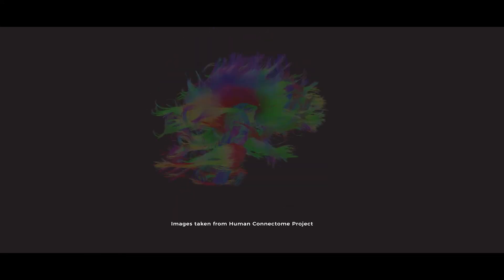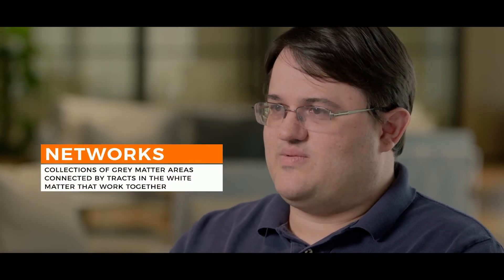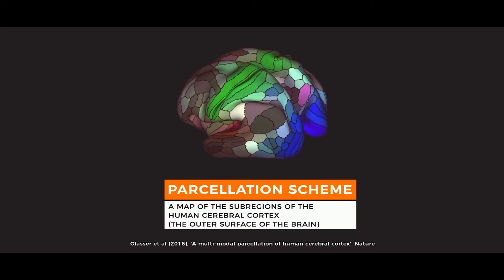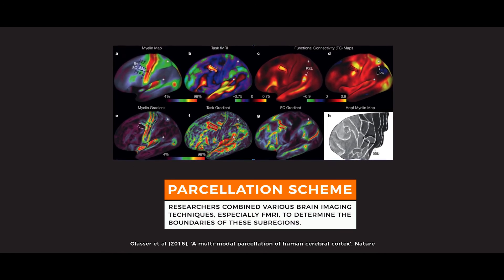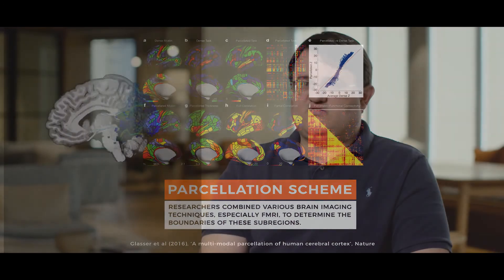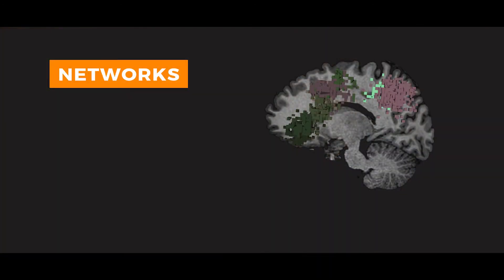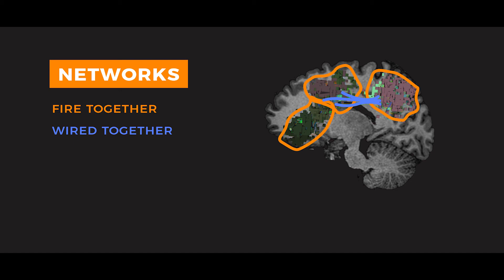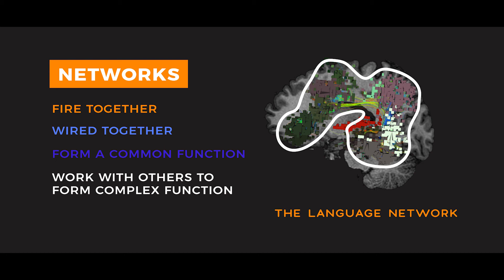What are brain networks?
The study of brainnetworks is shedding new light on the processes that make us human. Rather than studying individual regions of the brain, scientists now believe that complex functions such as language, emotions, and learning are the results of many interconnected regions working together.

Modern digital technology is making it possible to harness this information in routine clinical care leading to new insight and hope for patients around the world.

Dr Michael Sughrue is an internationally recognized neurosurgeon, a researcher in Connectomics, and Co-founder of Omniscient Neurotechnology.